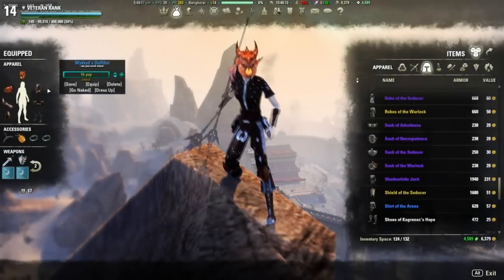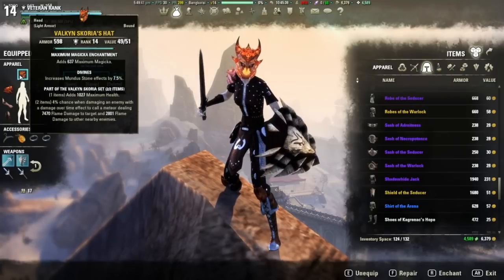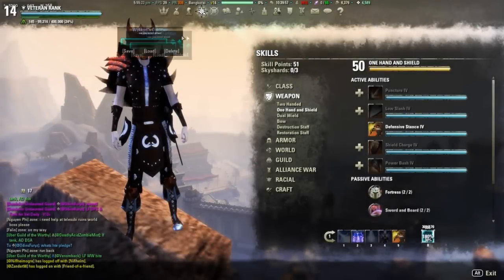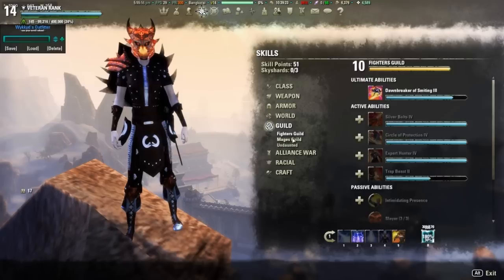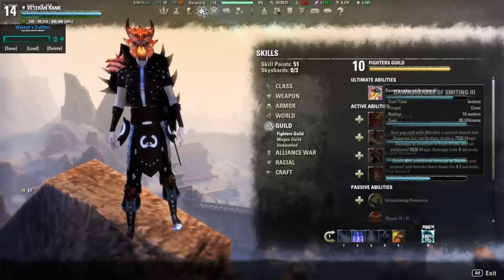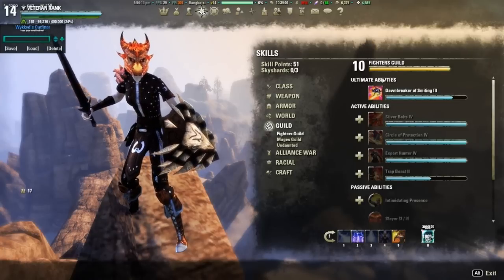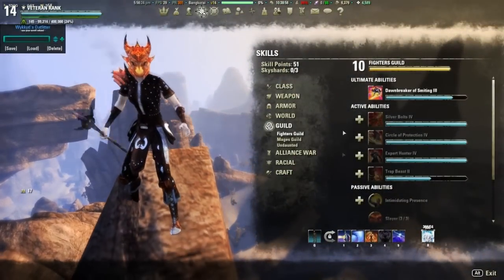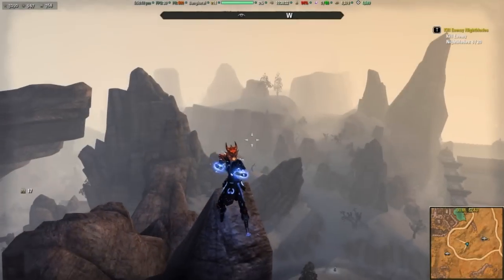ESO- Sorcerer High Dps+Sustain PvP Build/Guide + pvp Preview Clip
Finally got this video done, sorry it took me a while, but its Here!